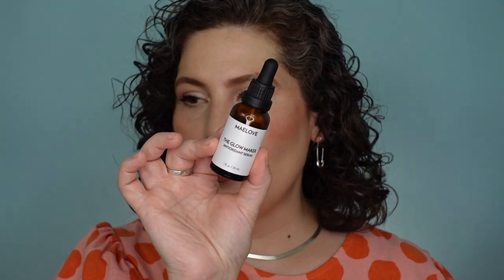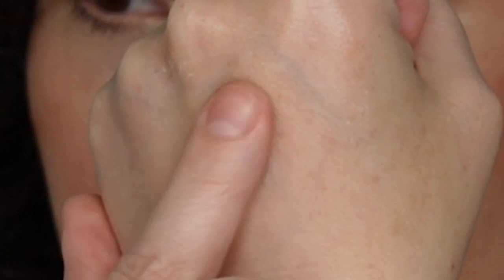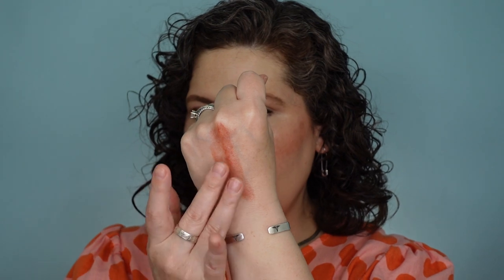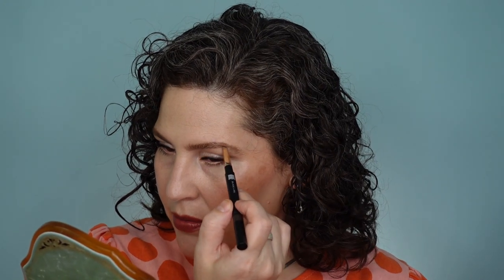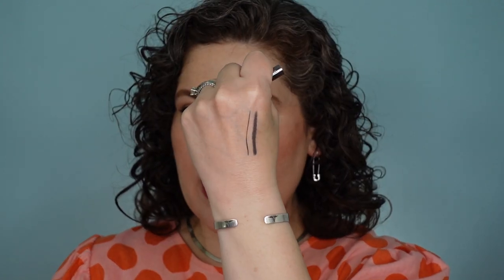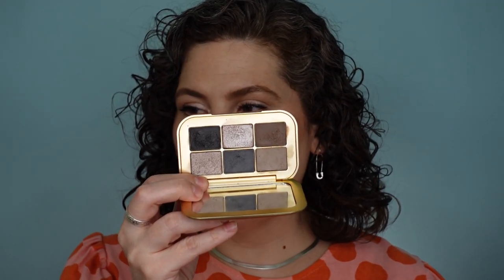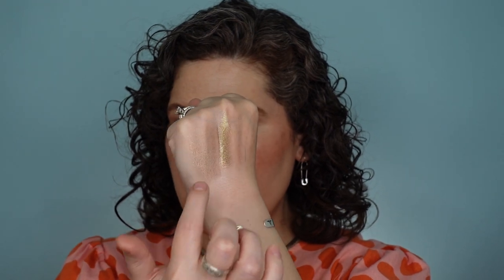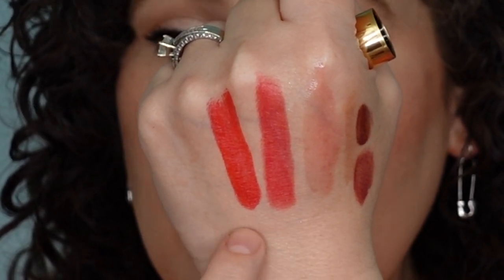Monthly Favorites and Fails - June 2023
This month has flown by, and we're nearly to the end. Wow! Let me share my monthly favorites and fails. I've been simplifying my routine as the weather heats up, and I'm reaching for fewer products over all.

I'd love to know what you've been loving this month, and remember, it doesn't have to be solely beauty related.

US Links (Links for other countries below)

• MaeLove – The Glow Maker Antioxidant Serum (Vit C, Vit E, Ferulic Acid and Hyaluronic Acid)

- Krave Beet the Sun SPF 40

• Make Beauty – Micro-Crystalline Resurfacing Skin Polish

• Basma – The Foundation Stick for Hydrating, Buildable Coverage (shade 38)

• Beauty Pie - Super Luminous Under Eye Genius

• Glossier – Stretch Concealer (G11)

-  Lisa Eldridge - Seamless Skin Foundation - Shade 2

• Hourglass – Ambient Lighting Powder (Diffused Light)

• Pat McGrath – Divine Bronze (Nude Honey)

• Gucci – Eclat Soleil Luminous Bronzer

• Merit – Flush Balm Cream Blush (Fox)

- Lisa Eldridge - Elevated Glow - Pink Moon

- Lisa Eldridge - Vega Eyeshadow Palette

- Sydney Grace X Glitzy Fritzy Eyeshadow Palette

• Make Beauty – Blade Line Brow Pencil (cool brown)

• NYX – Control Freak Clear Brow Gel

• Danessa Myricks Beauty – Linework Paintbrush Waterproof Fluid Eyeliner

• Make Beauty – Continuum Eyeliner Pencil (Celestial)

• Makeup For Ever – Aqua Resist Color Pencil Eyeliner (shade Iron)

- Thrive Cosmetics - Liquid Lash Extensions Tubing Mascara

• Gucci – Long Lasting Satin Lipstick (Odalie Red)

• Kaja – Jelly Charm Glazed Lip Stain and Blush (Fig Soda & Glazed Mocha)

• Merit – Signature Lip Lightweight Lipstick (Aperitif)

• YSL – The Bold High Pigment Lipstick (1968 Nude Statement)

• Beauty Pie – Wonder Gloss Collagen Lip Oil (Island Rose)

- Thrive Cosmetics - Lip Filler Lip Liner - Kackie

• Makeup Forever – DH Skin Twist & Light 24HR Luminous Finishing Powder

• Kaja – Eye Bento Bouncy Eyeshadow Trio (Forest Night)

Sephora:
- New Zealand